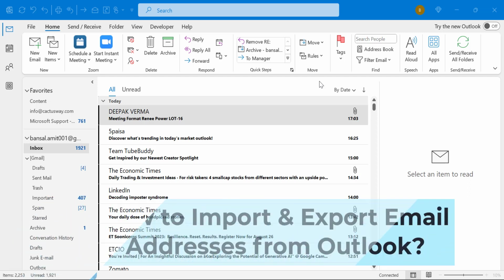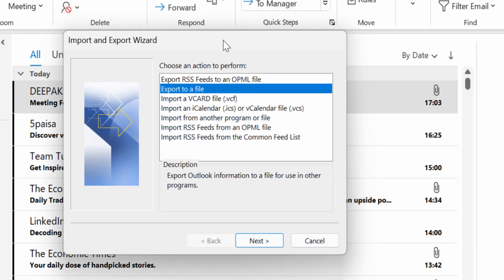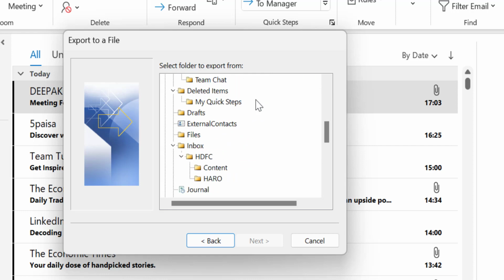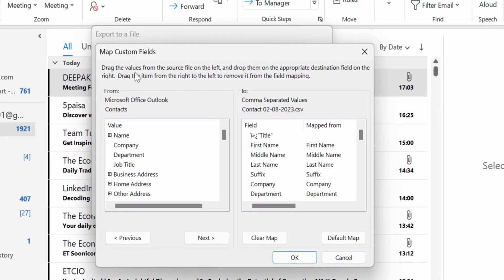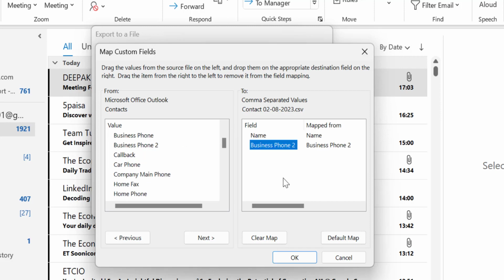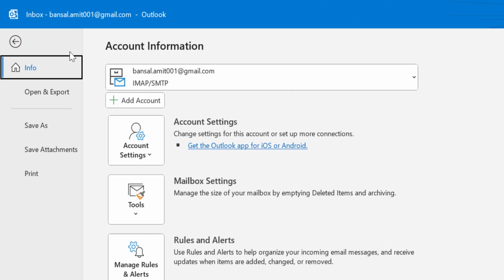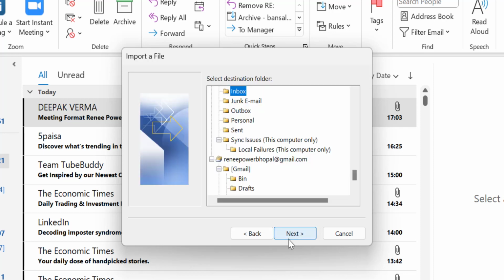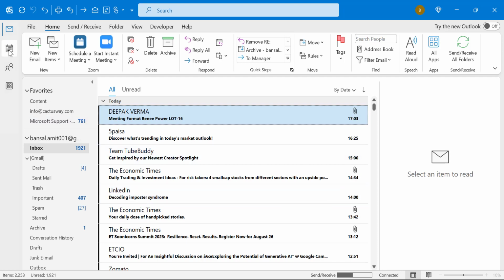How to Import AND Export Email Addresses from Outlook?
n this comprehensive tutorial, learn how to effortlessly import and export email addresses from Microsoft Outlook, streamlining your contact management process like never before.

Whether you're migrating to a new device, backing up your contacts, or sharing them with colleagues, mastering these techniques will save you time and ensure your contacts are always at your fingertips.

Also, let me know what topics you want me to cover in future videos.

- EQUIPMENT USED
○ My camera